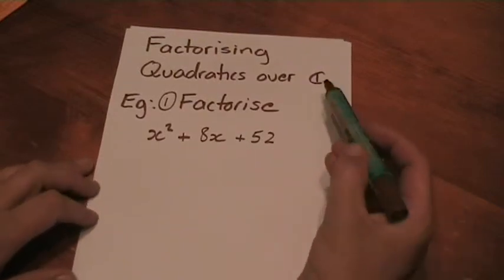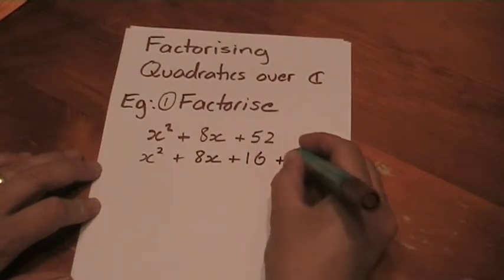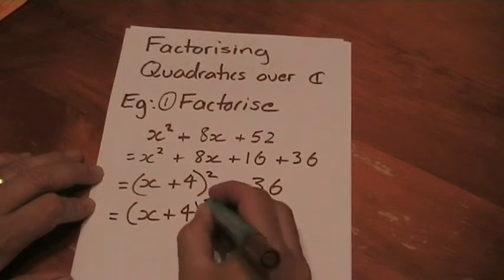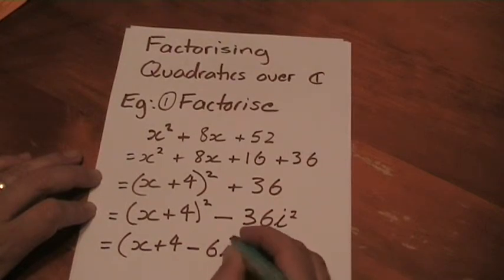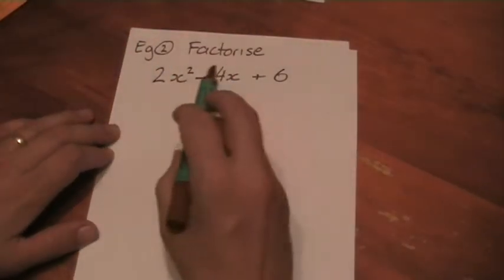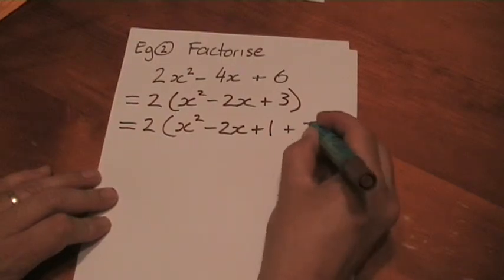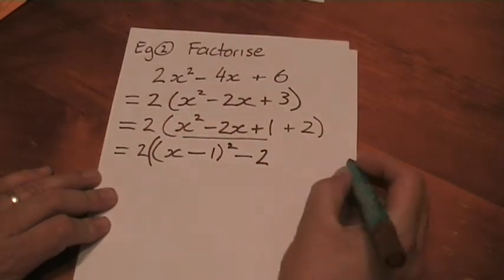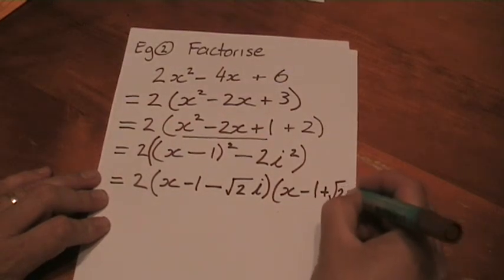Factorising over C 2010 10 26 21 30 40